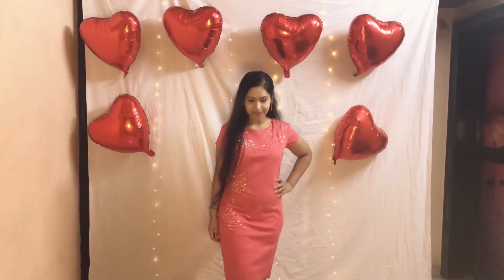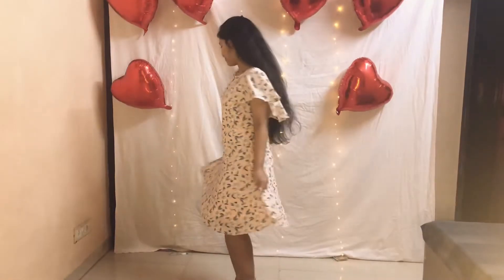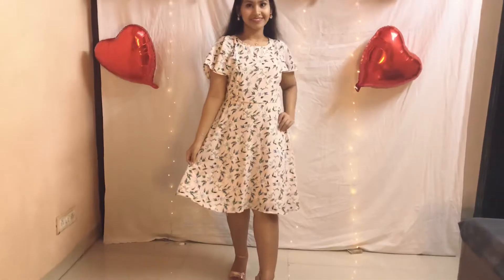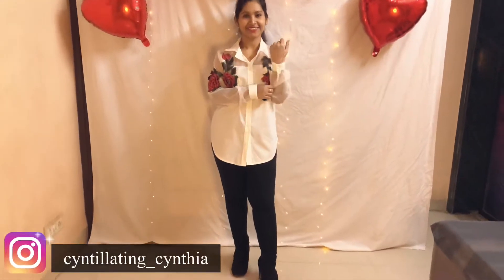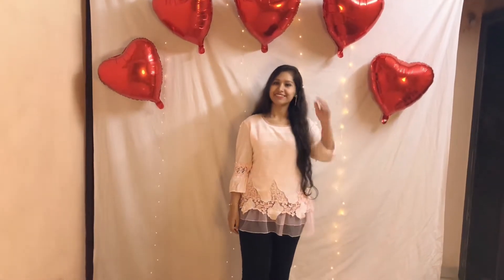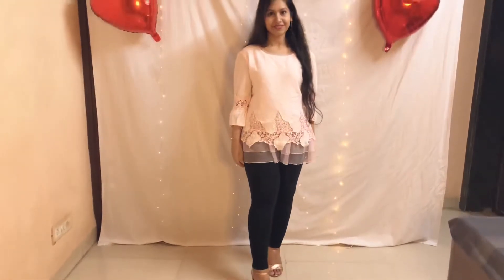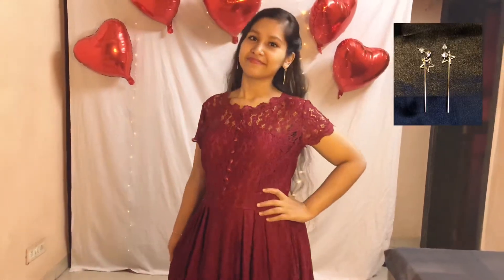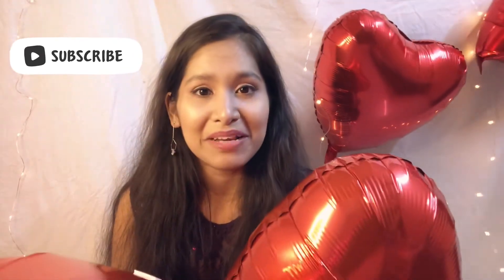Last minute Valentine’s Day 🌹outfit ideas 👗 ||Cyntillating Cynthia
Hey guyss!! 🤗
Don’t know what to wear this Valentine’s Day?
What should you wear if it’s a cute date ? What will I wear if comfort with style is your fashion mantra? Will my Valentine swoon over this outfit... or the other one?
If you’re bothered by these questions, then here’s a video to help you choose the perfect outfit for your perfect date night.❤️🌹🥂